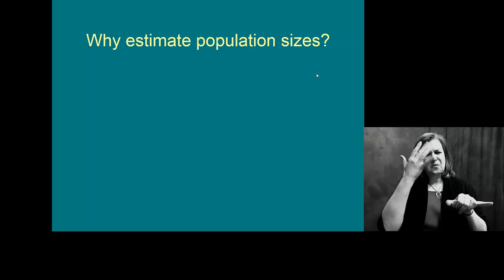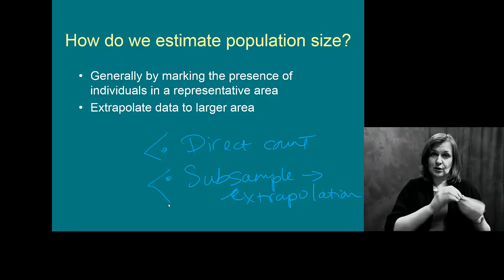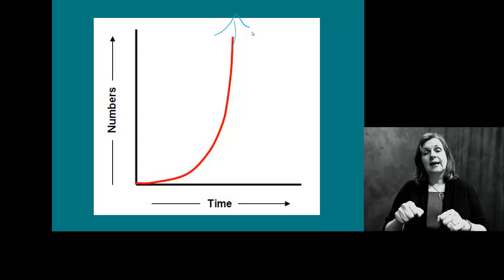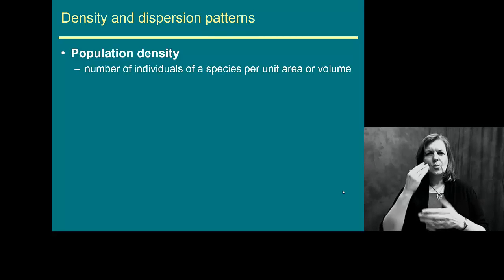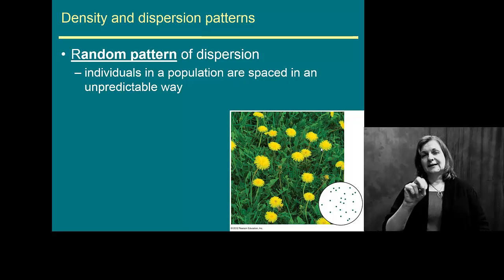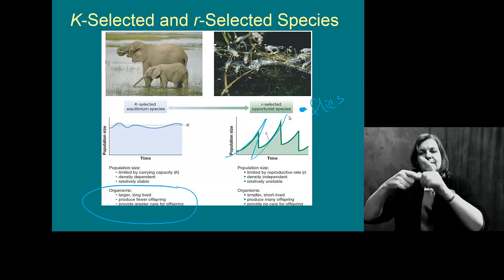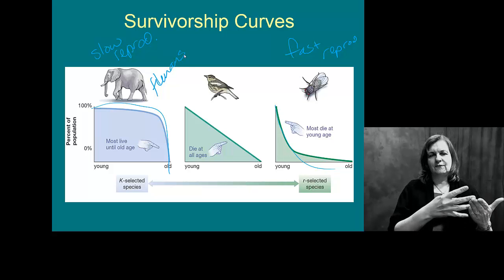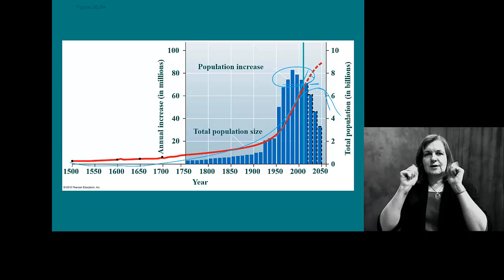PopGrowth_PopulationSizes_interp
population size estimates